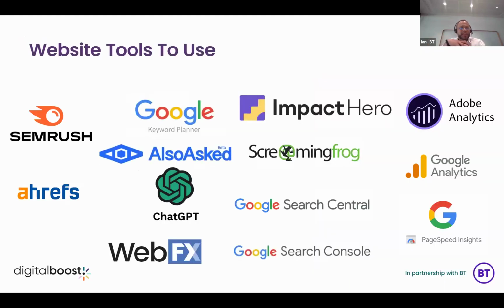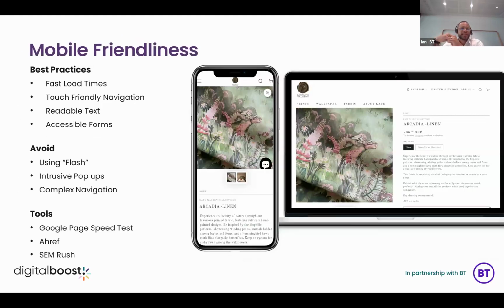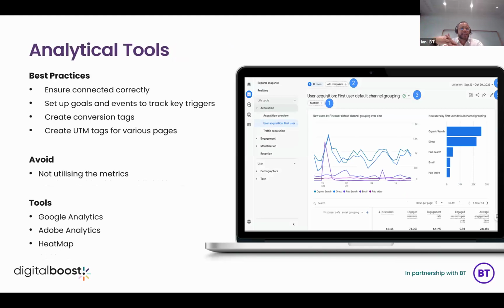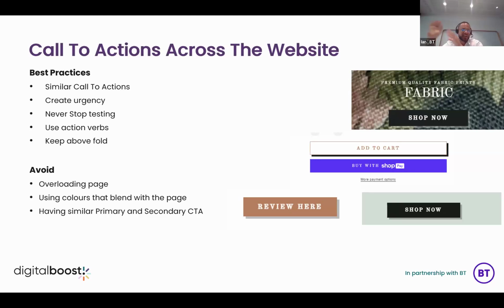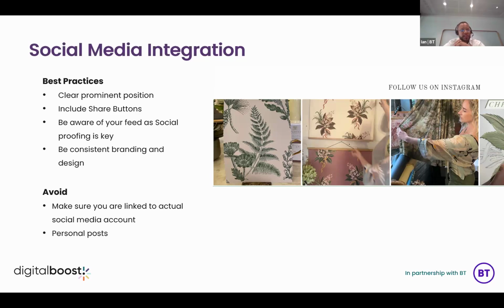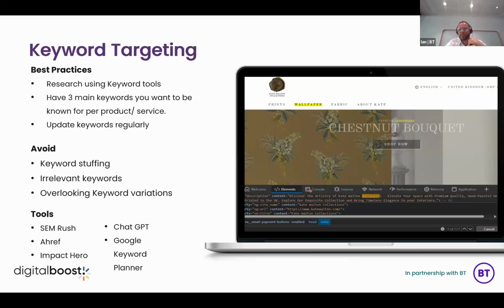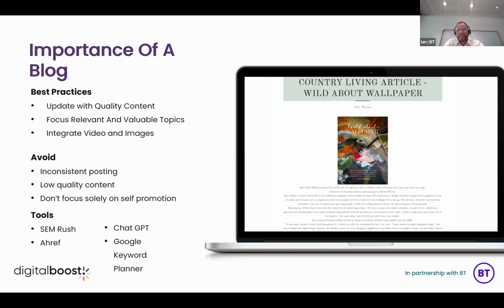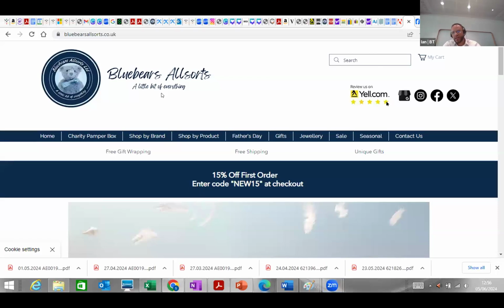Digital Skills Lab: Website 101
Your website is like your shopfront. It’s where you drive all of your marketing traffic, so you have to make sure you’re putting your best foot forward 💪

In this Digital Skills Lab you'll learn how to:

🚀 Review your website to see where you can improve.
🚀 Discover quick and easy ways to refine your homepage.
🚀 Build a plan to increase your conversion rate 🙌

Whether you're looking to polish your homepage or boost your sales, this session is packed with valuable information to help you achieve your goals.